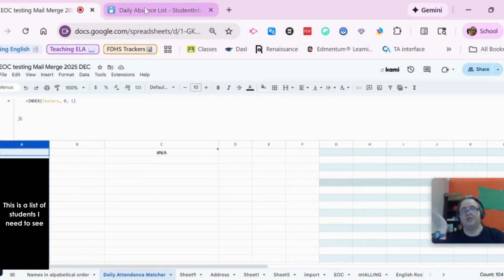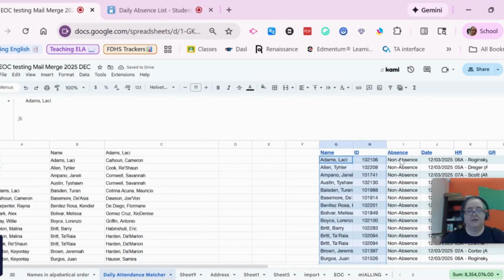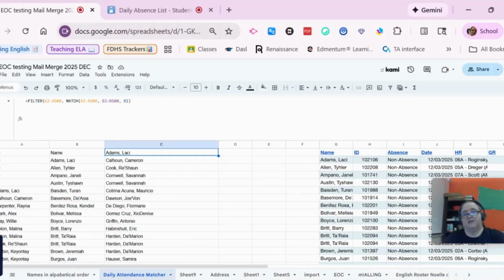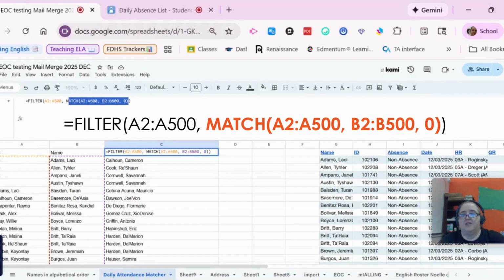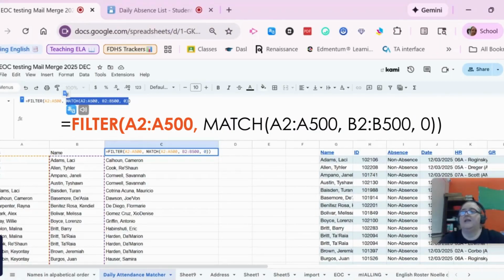Tech Tip : Comparing Lists with FILTER and MATCH in Google Sheets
0:07 Context: The Student List Problem
0:28 Gathering Daily Attendance Data
0:57 Setting Up Lists for Comparison
1:20 Understanding the FILTER and MATCH Formula
1:32 How the MATCH Function Works
1:43 How the FILTER Function Works
1:50 Implementing the Generic Formula
2:09 Use Cases and Time-Saving Benefits
2:24 Daily Workflow Example